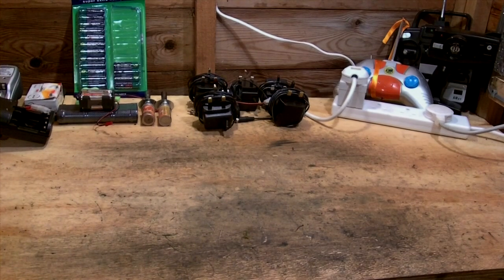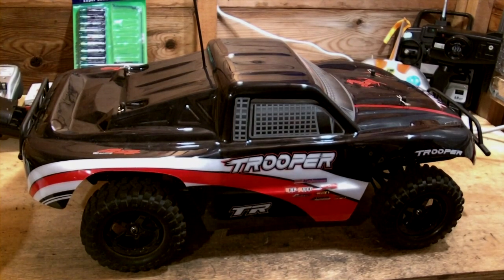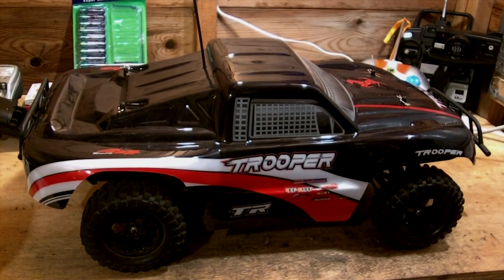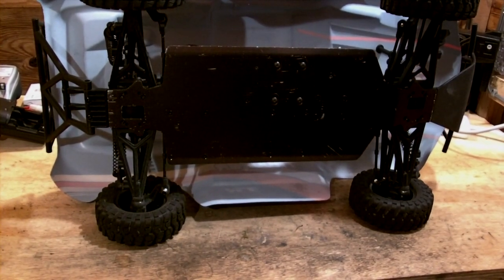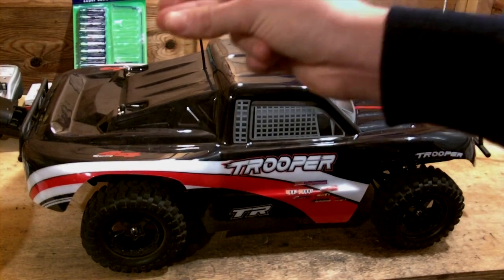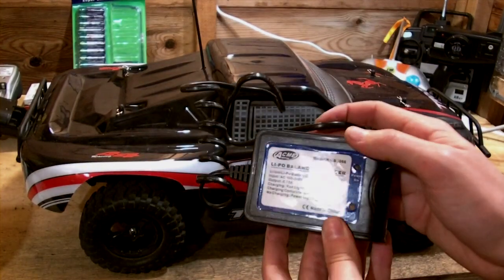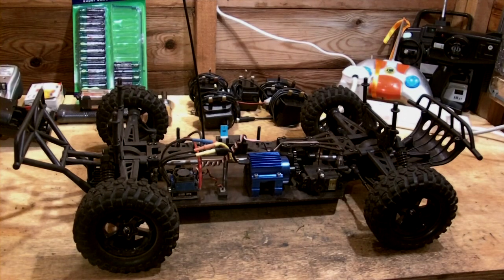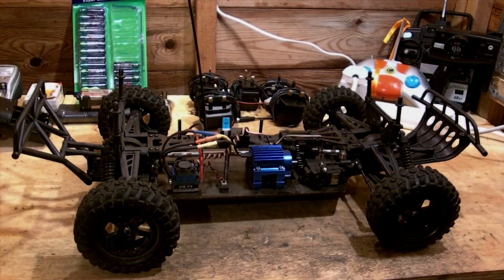Electric or Brushless RC Car After Run Maintenance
A requested video, but a good one to do. Is Electric or Brushless RC Car After Run Procedures.. All steps explained in this video are very important for your RC Car to Perform to its best abilities.